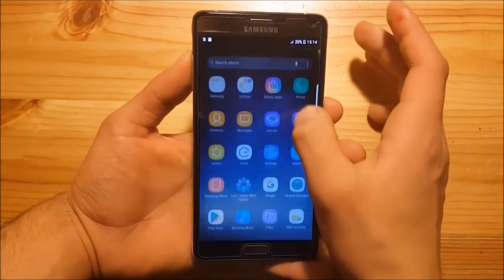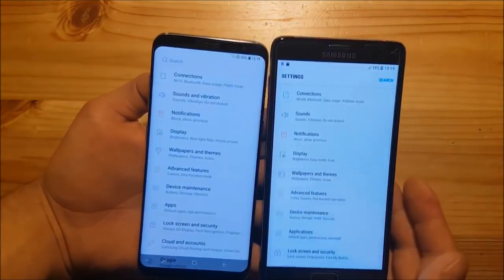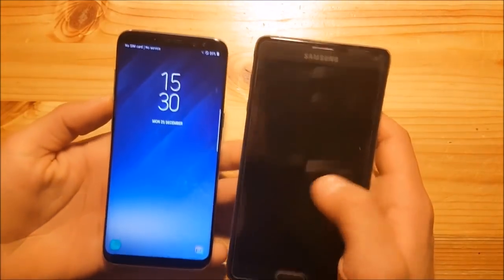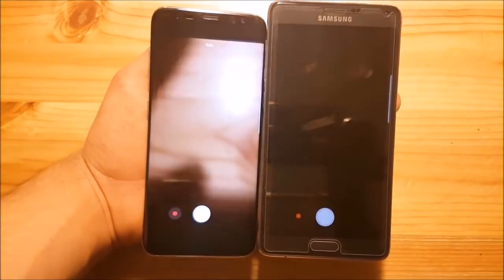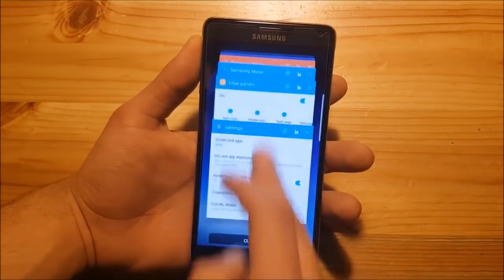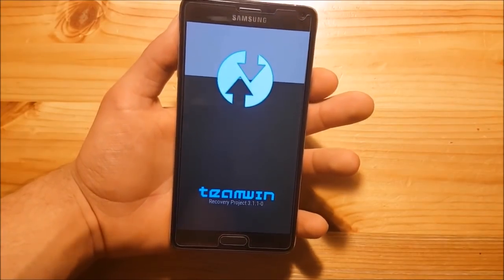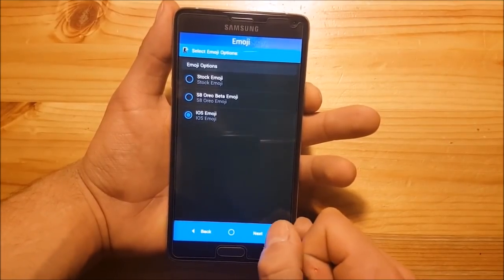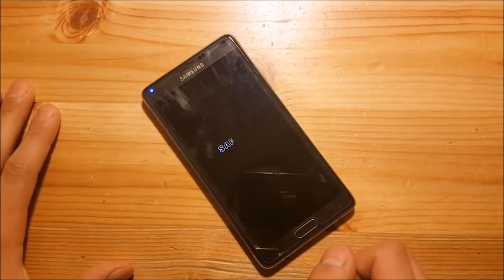Install Galaxy Note 8 ROM on the Galaxy Note 4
Today we are going to Install and review the Galaxy N8/S8 ROM called Astra Dream UX for the Galaxy Note 4.
The Phone I have used in the video is the N910F Model.